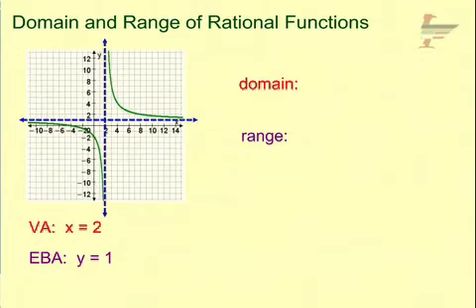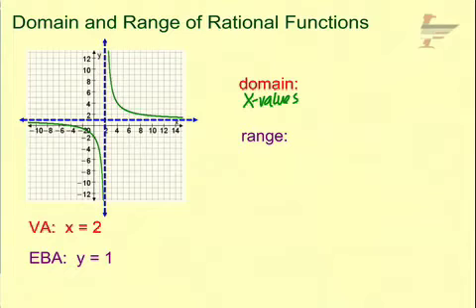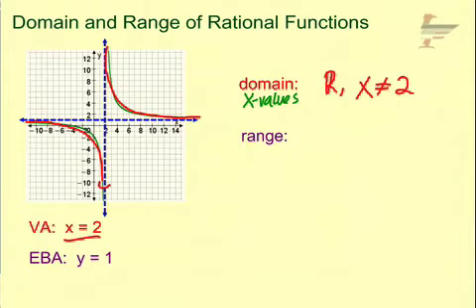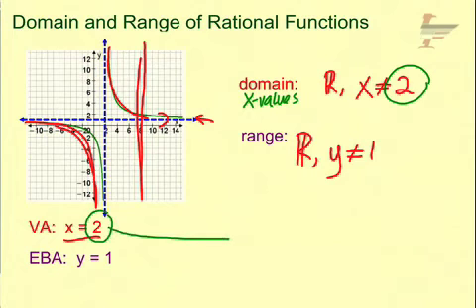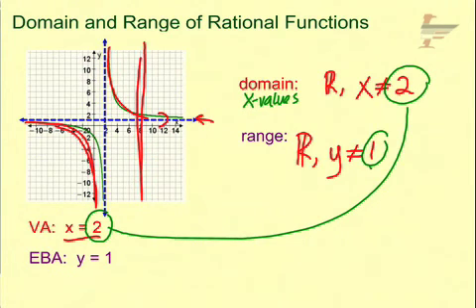Ch. 8 Domain and Range 1